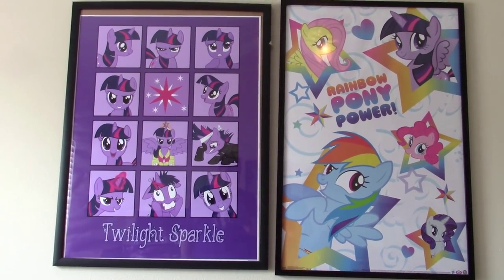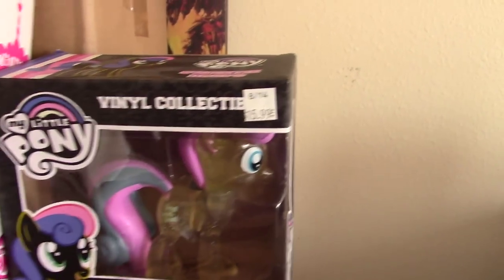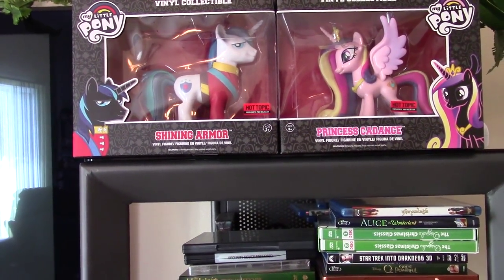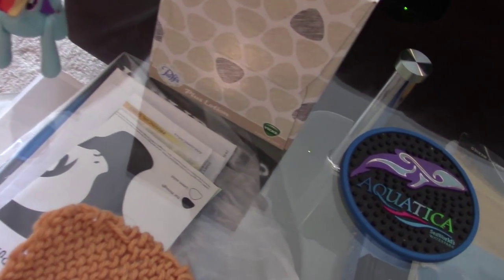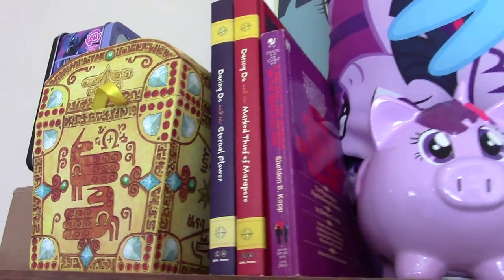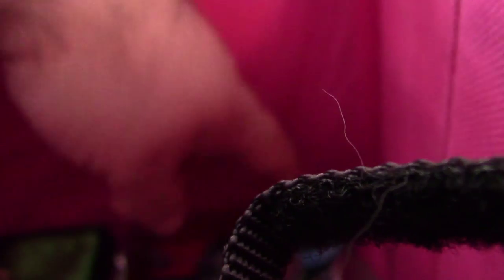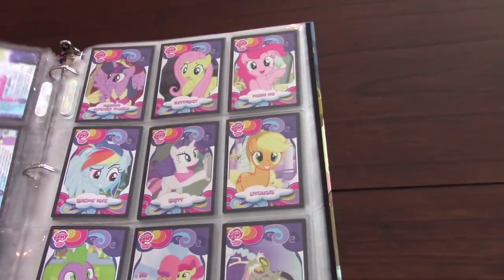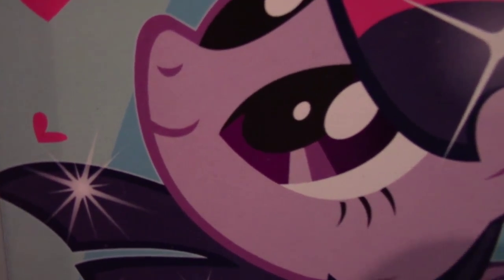Ultimate Brony Shows Off His MLP Pony Merchandise Collection [60 fps]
The Cringe Channel named me Ultimate Brony because of this video

Featured at the beginning of What's up With: The My Little Pony Fandom! by Peter Knetter

It's also been featured on tons of other cringe compilations (usually uncredited).

Yeah, it's a ton.  This is *most* of what I have, but there is plenty more where that came from, I tell ya.  Also, this doesn't include a few small pieces in my car or the large amount of pony merch the Marefriend owns.

So sit back and enjoy this journey through my obsession.

First one to leave a comment about which pony is seen most often in this video wins a kudos.